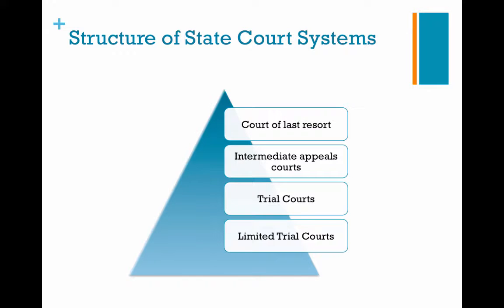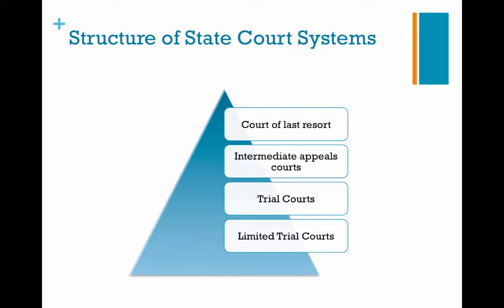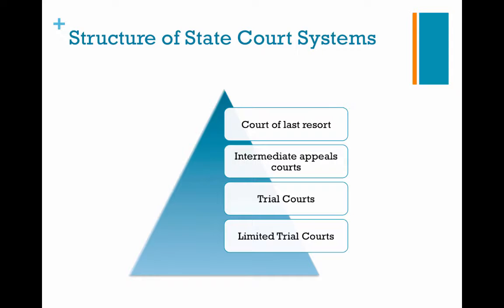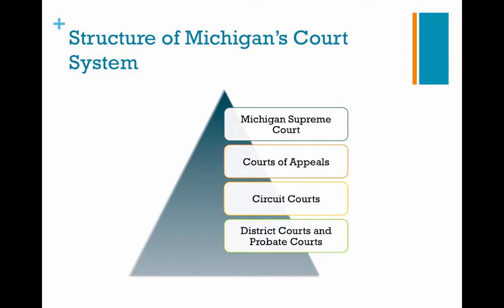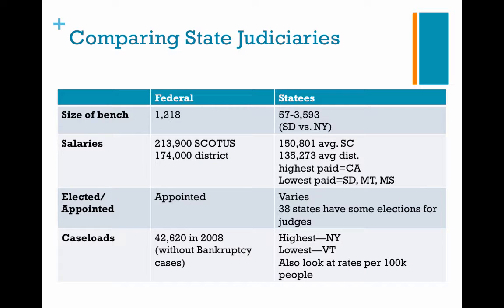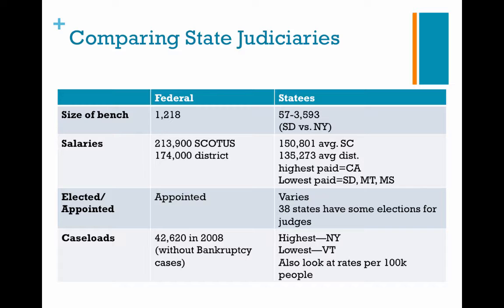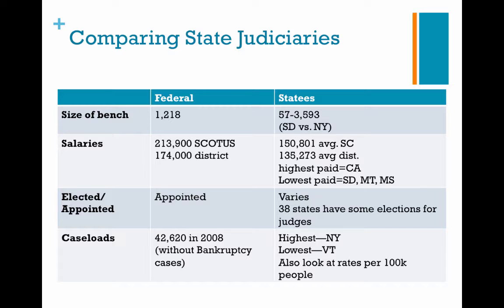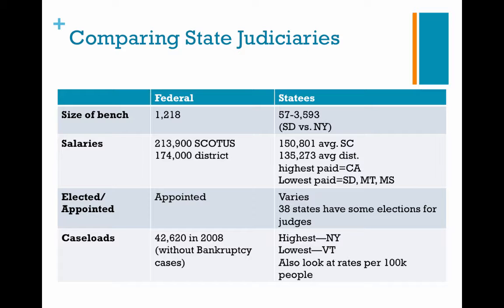Week 9 Judiciaries